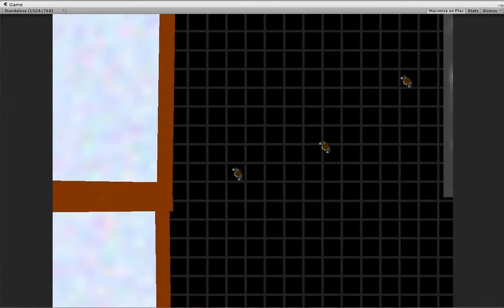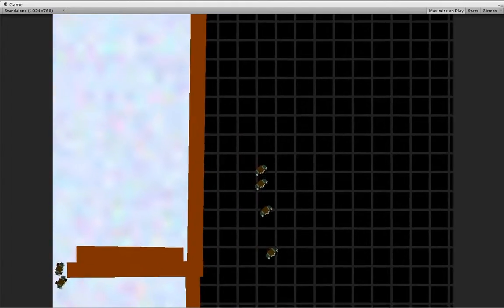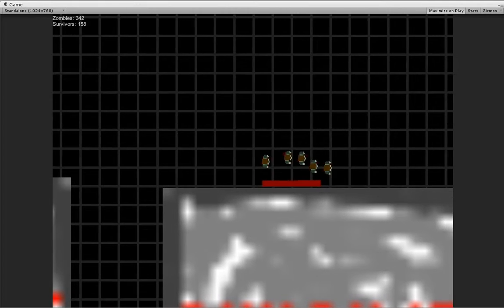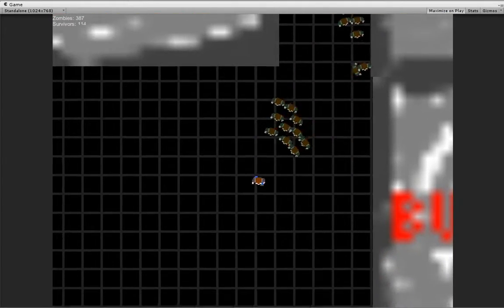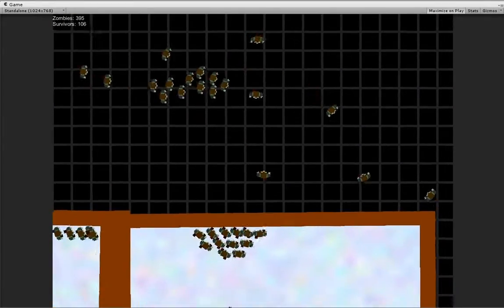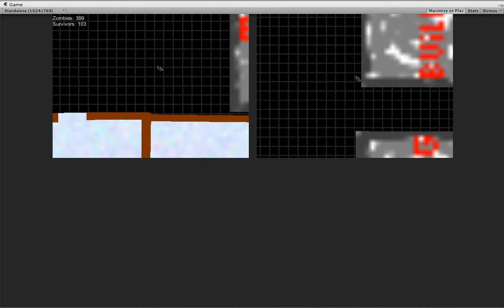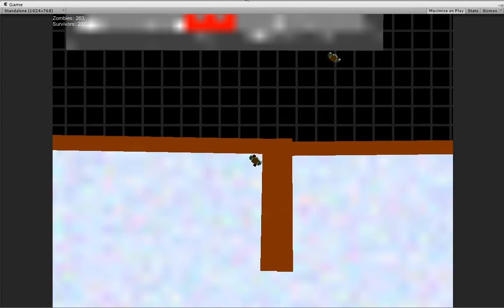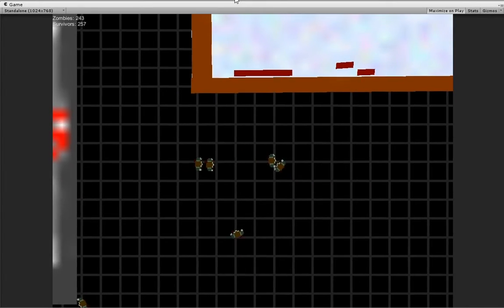Zombie Game Dev #4